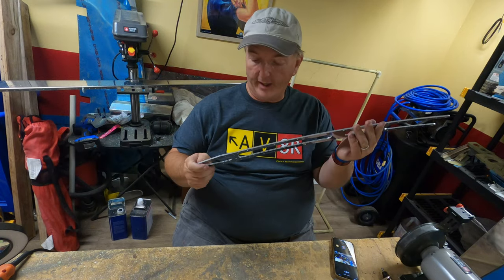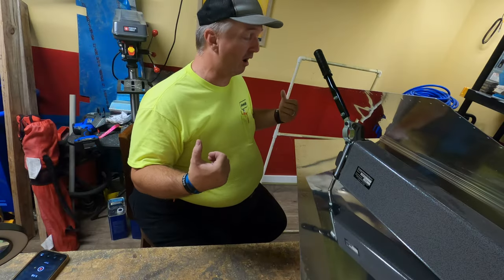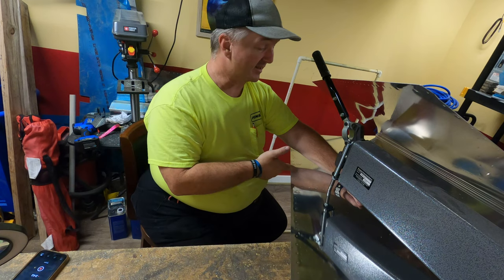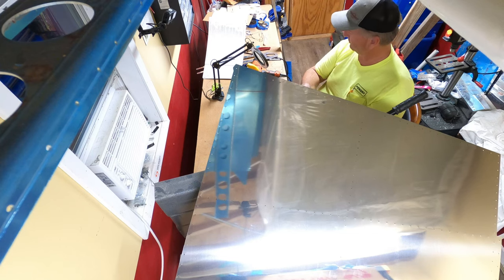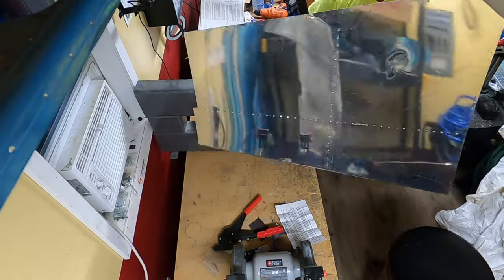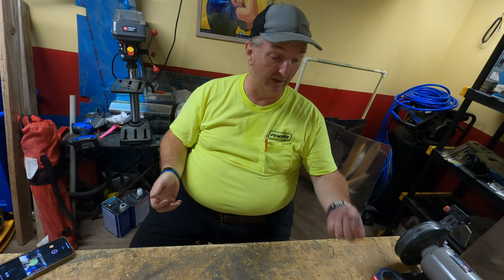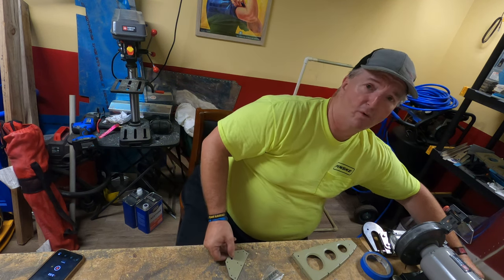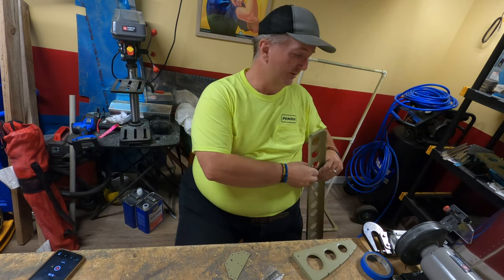[Van's RV-10 Build] Vertical Stabilizer - Halfway to Finishing Section 6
In this edition of Check Six Aviation, we progress further on building our Van's Aircraft RV-10 Vertical Stabilizer. In fact, this video shows that we're past the halfway point.

If you decide to build any Van's Aircraft and use my builder number as a referral, they will send me $100 as a thank you. The best part is it won't cost you anything extra from your pocket. All proceeds go to support video production and project costs.

Doing so helps us with funding to hire support staff (videographers, editors, graphic designers, etc.).

Chapters:
00:00 - Intro
00:12 - Welcome
01:38 - Building the VS Main Spar
02:42 - Painting? Don't do this!
03:36 - Jason Ellis Bluing??
04:57 - How Long Does PreKote Last?
06:57 - Dimpling the VS Skin
10:07 - What inspired the DRDT-2 Dimpler?
12:21 - Countersinking the VS Main Spar
13:56 - Holes in VS Skin to NOT dimple
15:49 - Priming Quality Control
18:36 - How Many Cages??
19:36 - First VS Rivets! Yay!!
20:48 - Preparing for Priming
24:30 - Outro